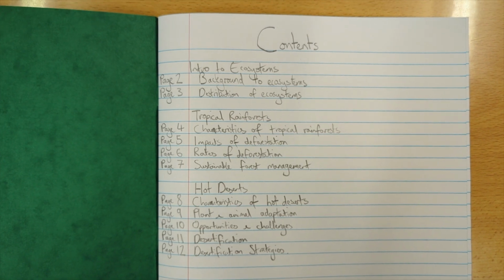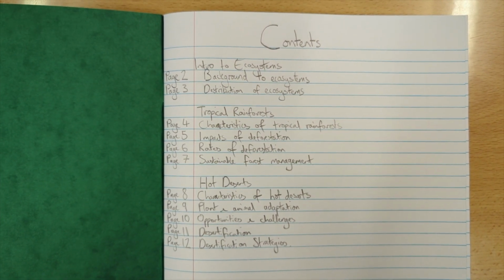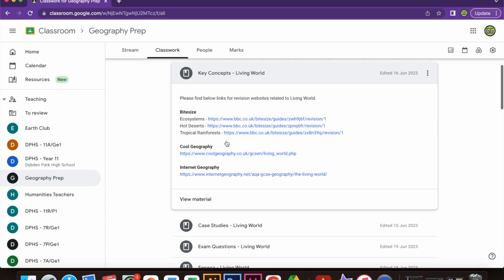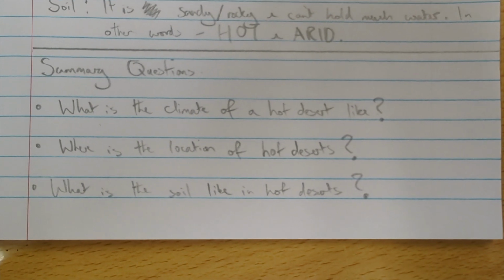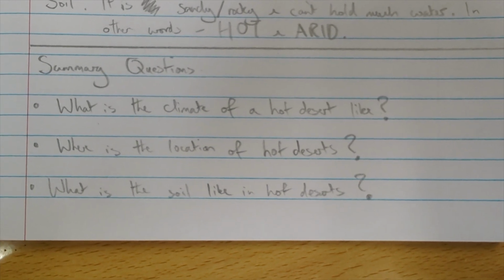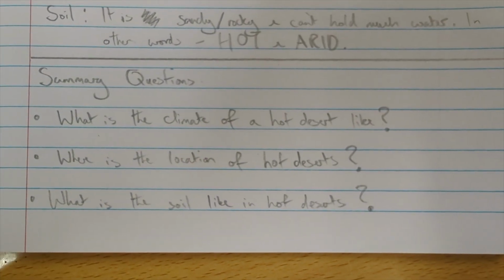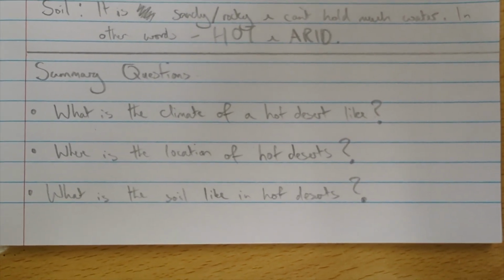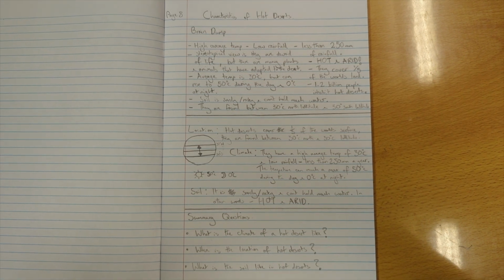How to create notes for Geography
Revising can be difficult. Especially if no one has told you how. My personal mission is to teach as many GCSE students how to revise, using the BEST revision strategies and techniques.

This video will help you create notes for geography GCSE.

If you are a fellow teacher please also share this with your colleagues.